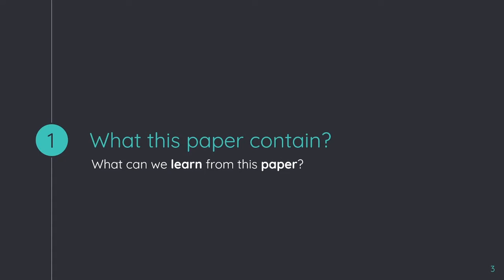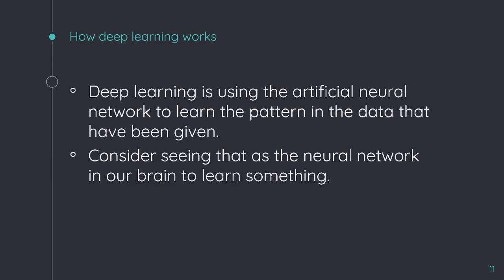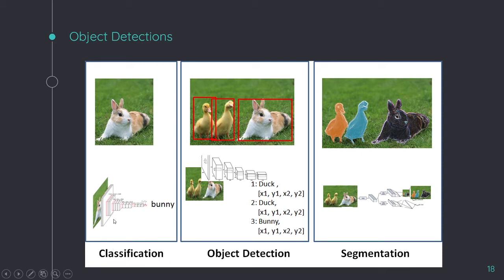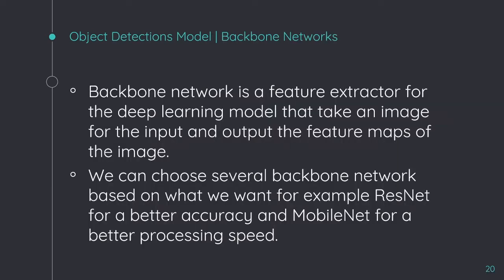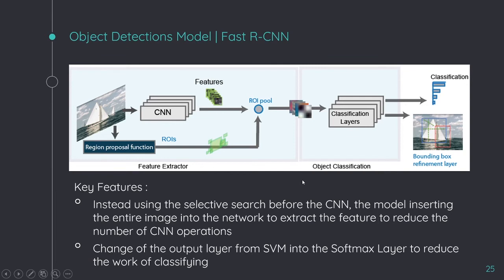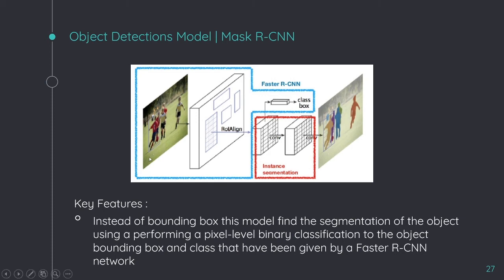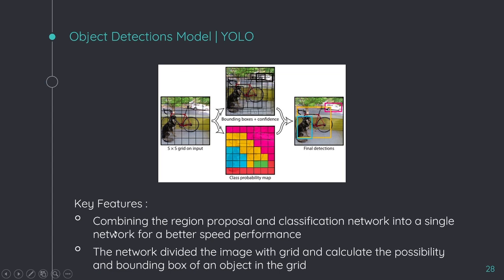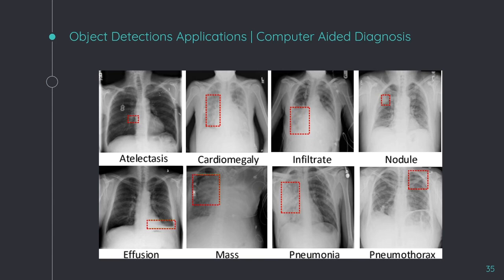A Survey of Deep Learning based Object Detection - A Paper Review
This is my review about a paper that discussing deep learning based object detection model and method.

The title of the paper is A Survey of Deep Learning-Based Object Detection and published in IEEE

This video is created for the Seminar (II) EC5002301 course in NTUST.